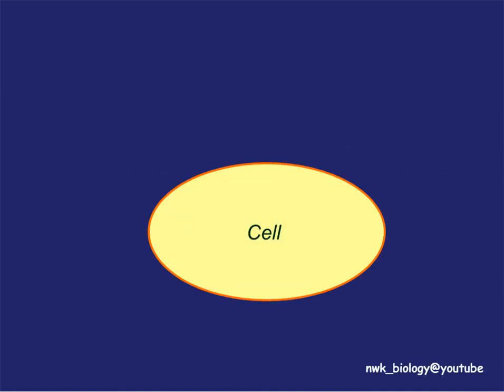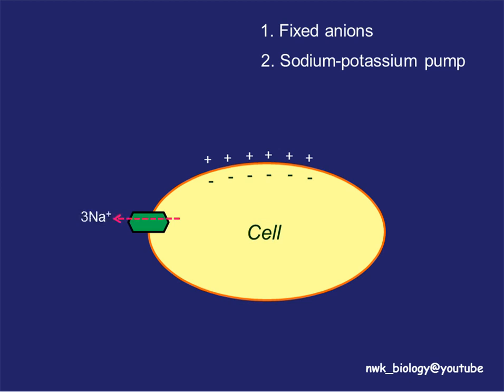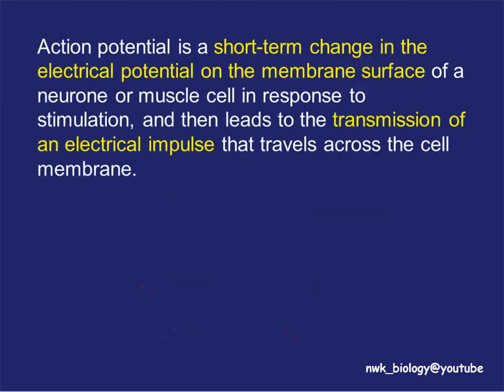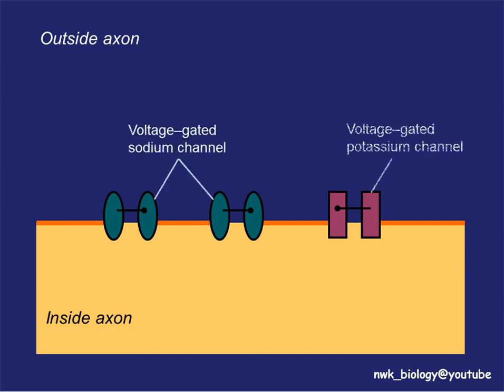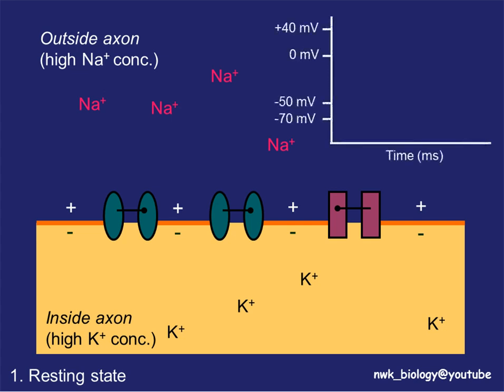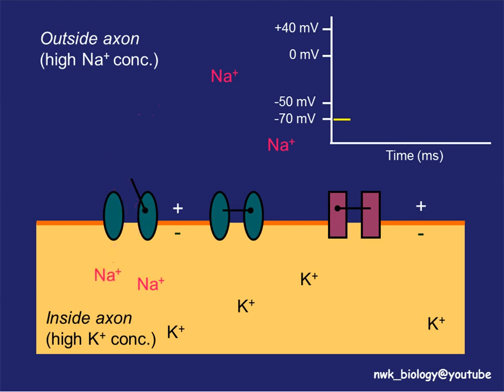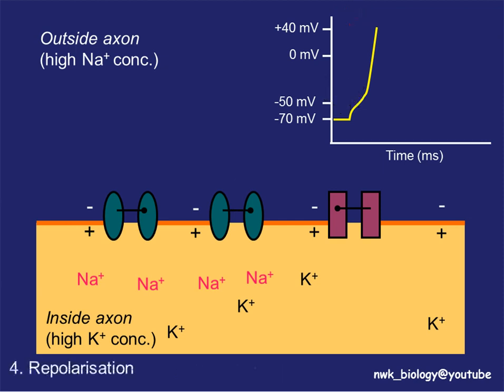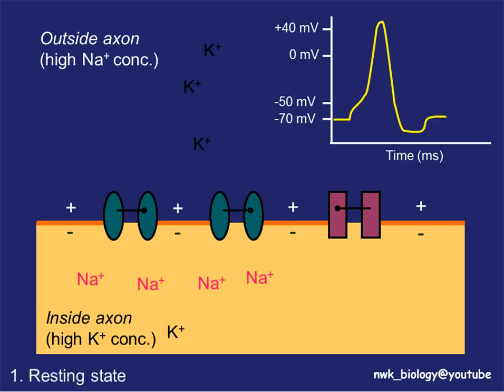Formation of Action Potential (Nervous System)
This video explains about what is membrane potential and the steps to generate an action potential.